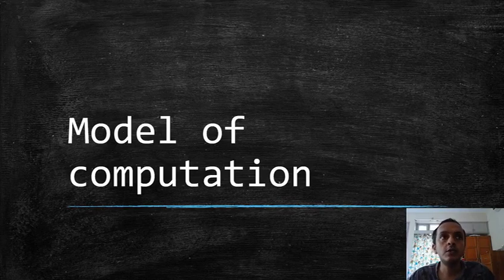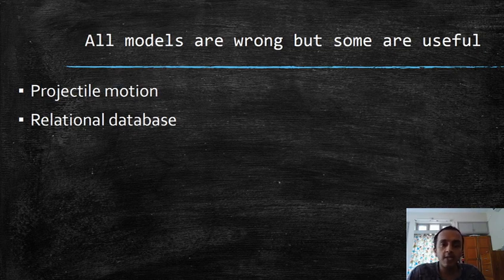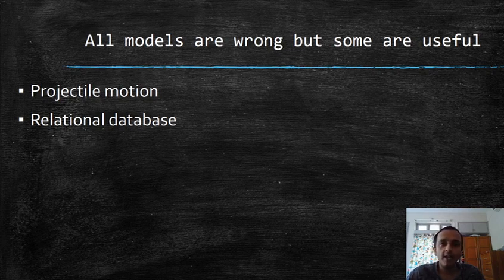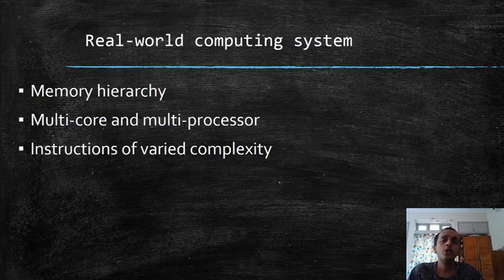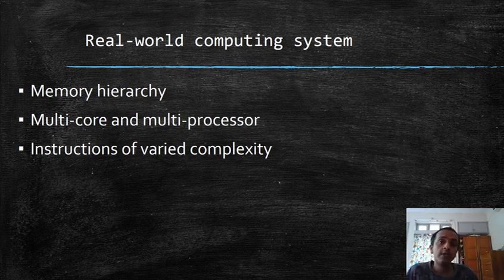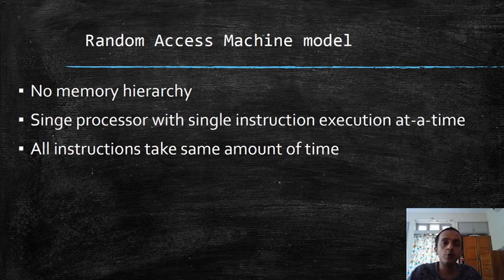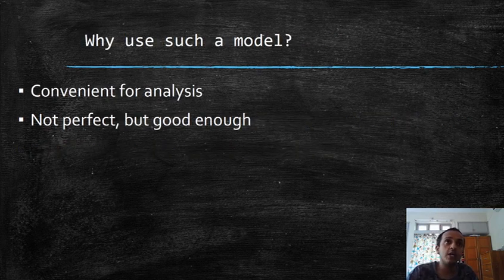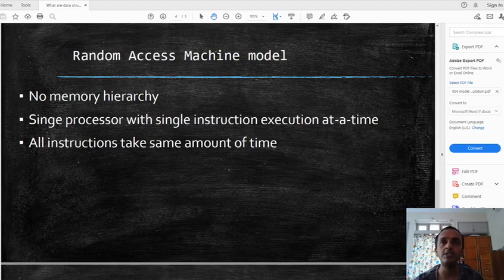004 model of computation CS203 Monsoon 2020